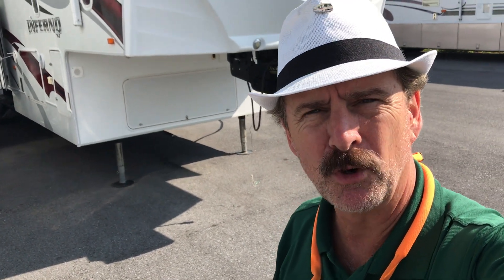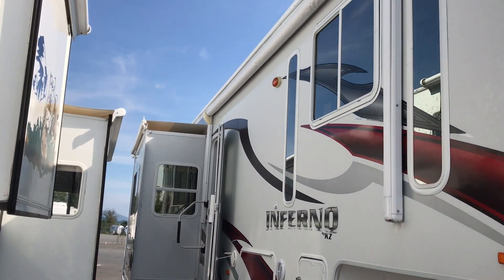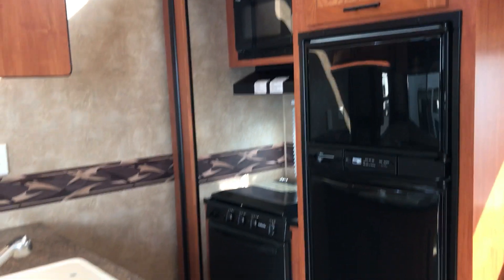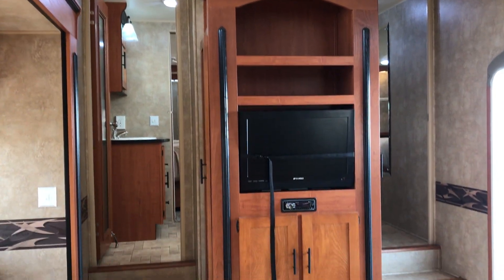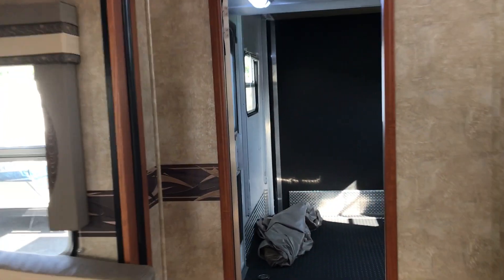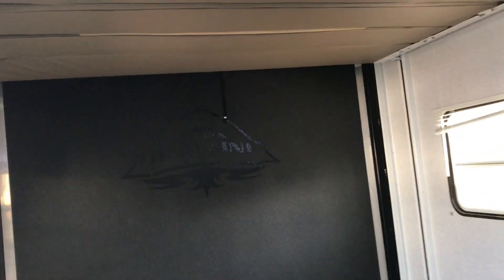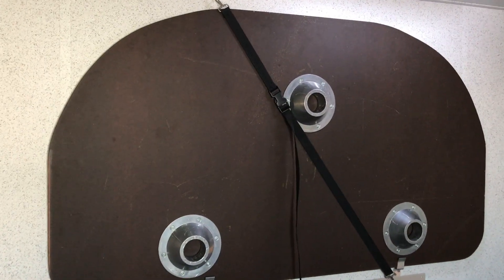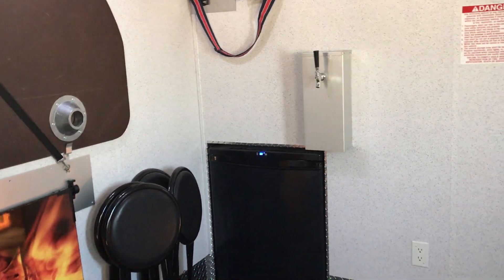2009 Inferno 4012 Toy Hauler w/Kegerator by KZ - w/Paul "The Air Force Guy"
2009 Inferno 4012 by KZ
Dimensions:
Length 42.42 ft.
Width 8.5 ft.
Payload Capacity 4,525 lbs.
Fresh Water Capacity:  110 gallons
Gray Water Tank Capacity: 50 gallons
Black Water Tank Capacity: 50 gallons
Asking $39,995

For more information on this camper or any other RV, please call Paul “The Air Force Guy” or just remember to ask for him when you stop by Beckley’s Camping Center in Thurmont, Maryland.
11109 Angleberger Road, Thurmont, Maryland